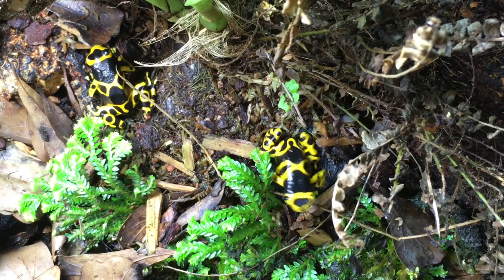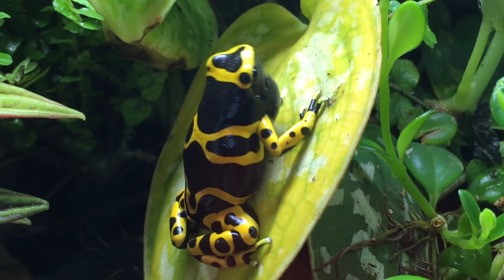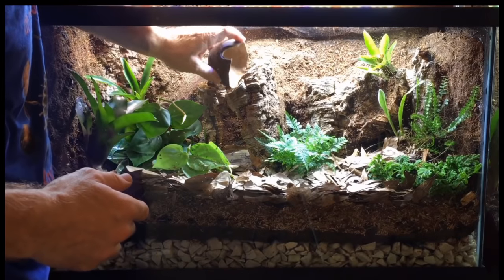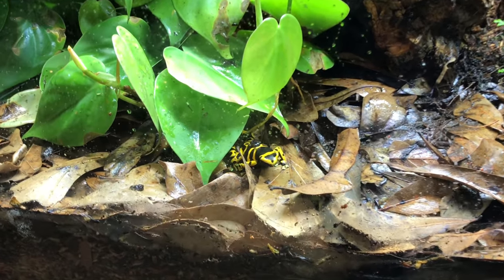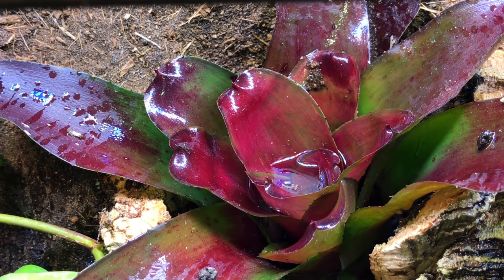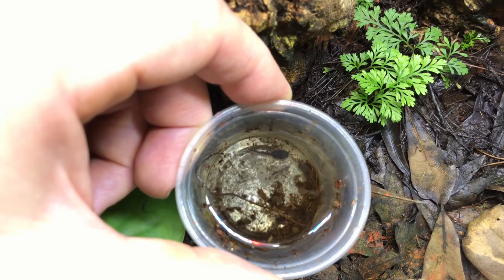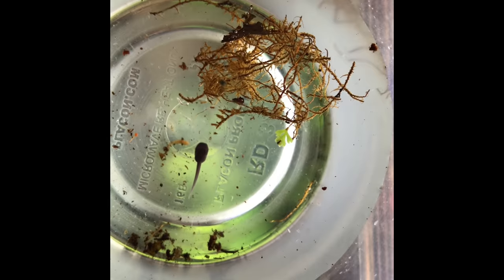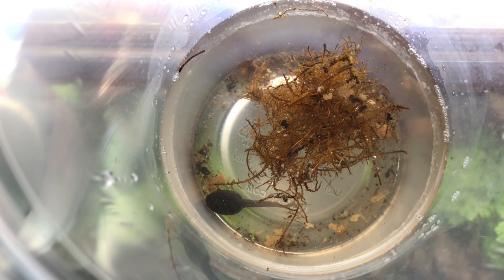I have Bumblebee Dart Frog Tadpoles!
My bumblebee dart frogs (Dendrobates leucomelasj have produced tadpoles! In this video I discuss the breeding triggers for bumblebee dart frogs, describe their interesting development, and describe how I am raising the tadpoles. Bumblebee dart frogs provide some parental care to their tadpoles, which you will see in this video.